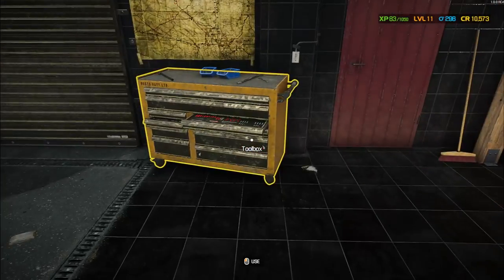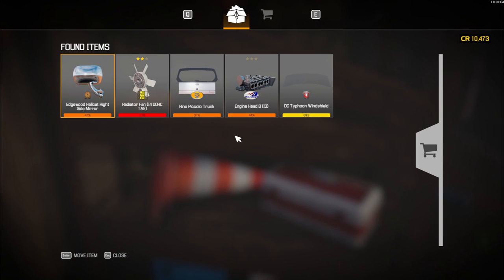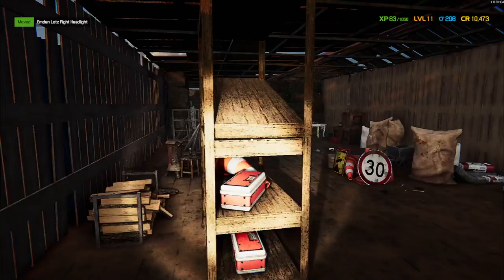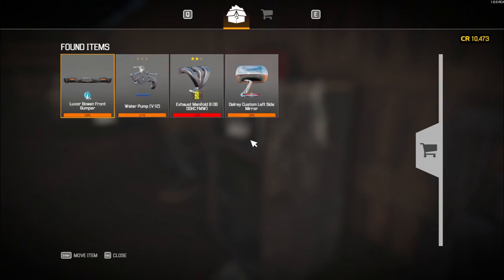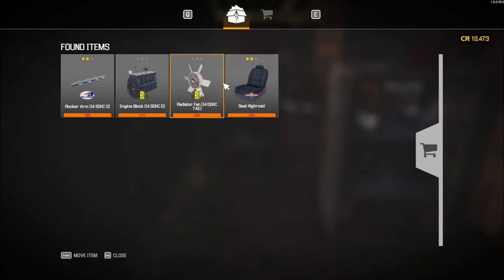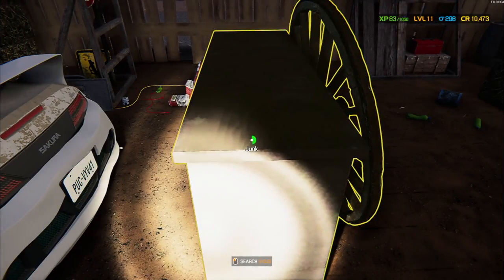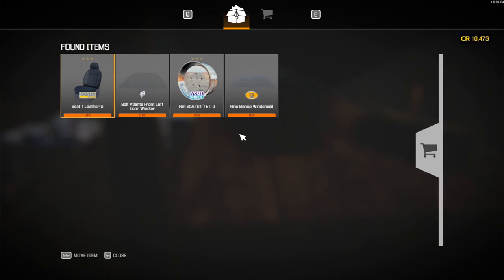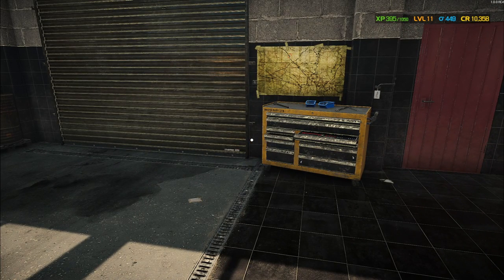Checking Out A Brand New Barn | Car Mechanic Simulator 2021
New Barn locations new barn layouts lets go on an adventure and explore what they look like and what can be found.